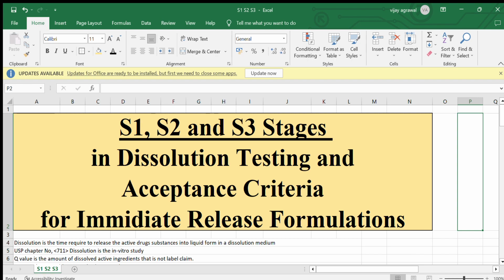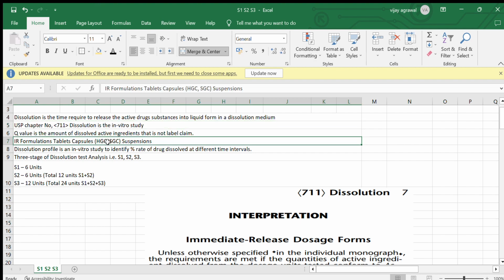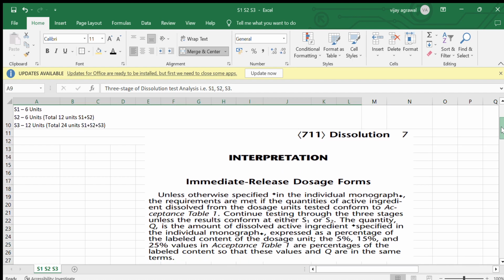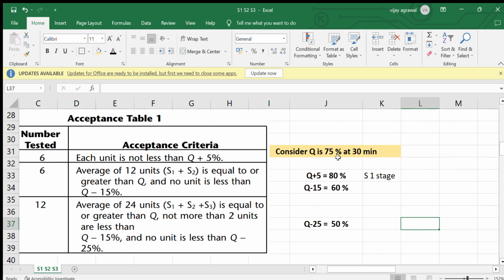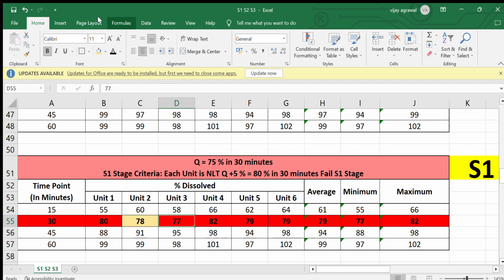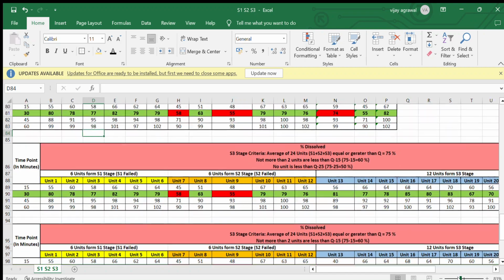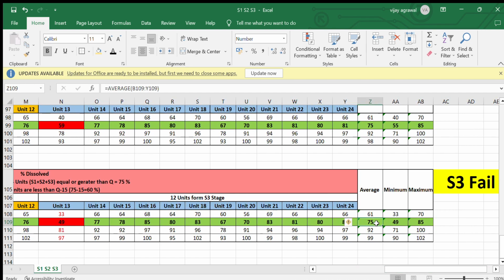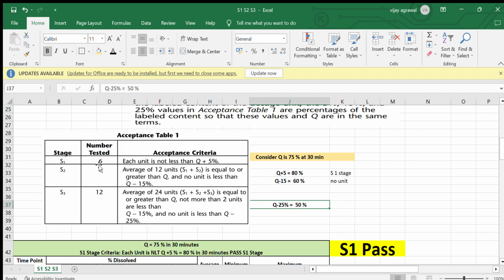S1 S2 S3 Stages of Dissolution Testing and Acceptance Criteria for Immidiate Release Formulations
S1 S2 S3 Stages of Dissolution Testing and Acceptance Criteria fir Immediate Release Formulations
The video is for pharmacy professionals, Scientists and B. Pharm, M. Pharm students for learning, exams and is best for interview preparations for F&D, QA, QC, Production, RA professionals in pharmaceutical industries. The videos on important topics are available on this channel for ready reference and complete understanding.